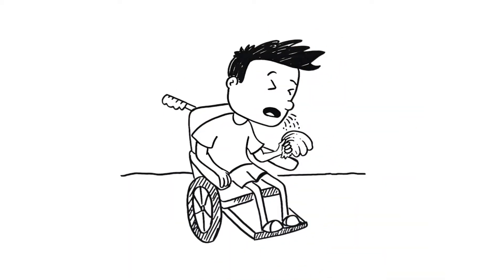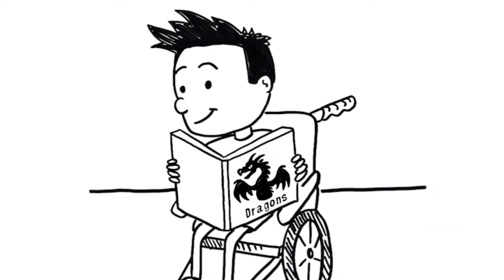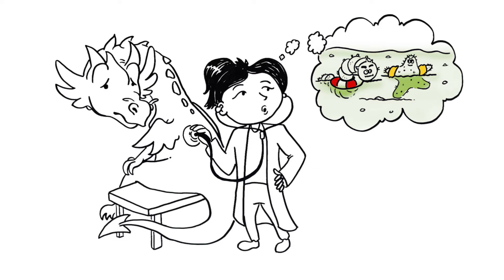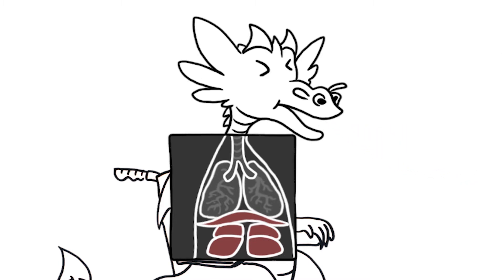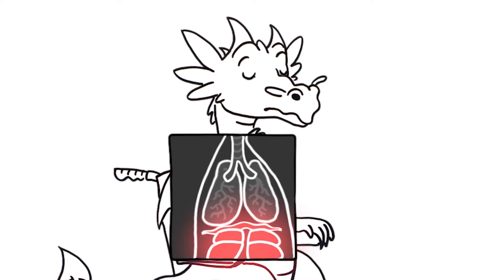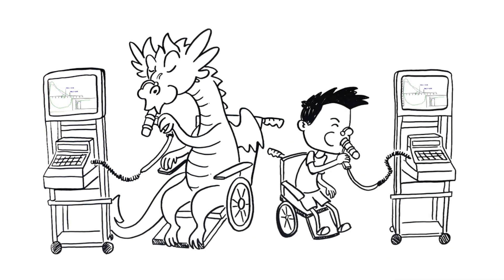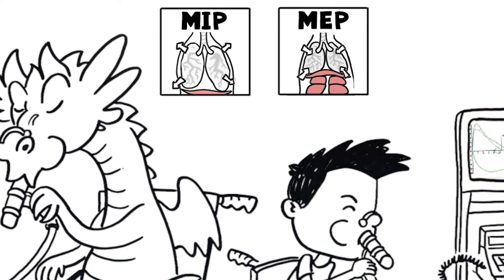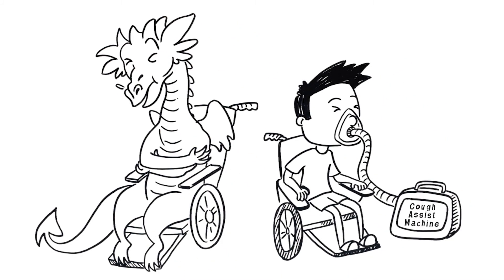Duchenne Pulmonary Awareness: Cough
Coughing is how you clear your lungs and airway, keeping germs and other toxins out of your respiratory tract.  This video explains all that is involved when your body coughs, and why coughing is important.